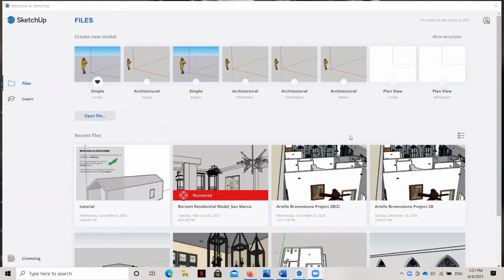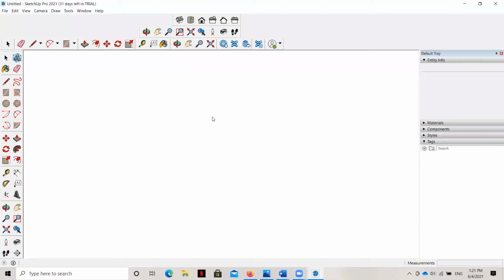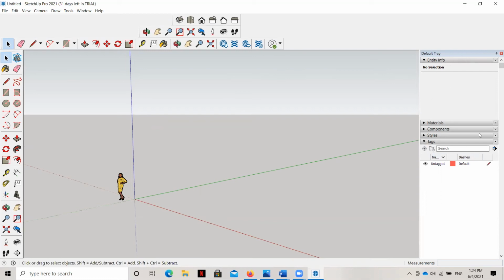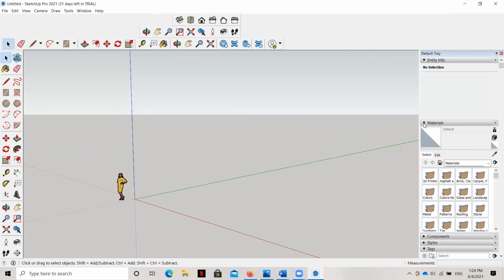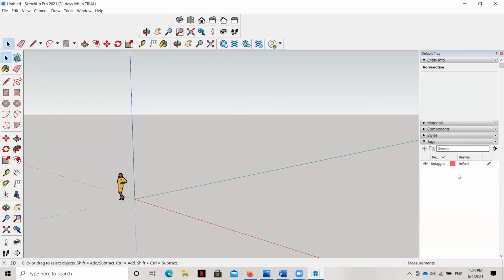Video 1-3 Tour of the Sketch-Up Interface